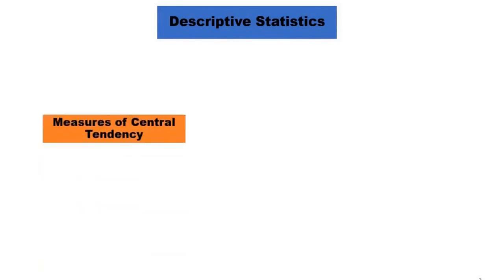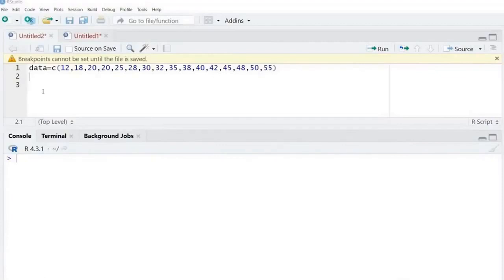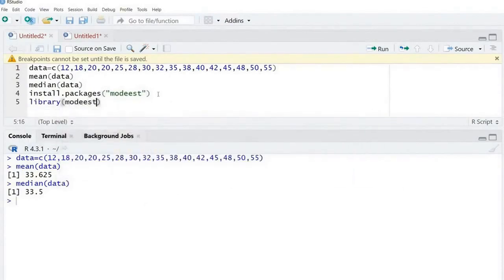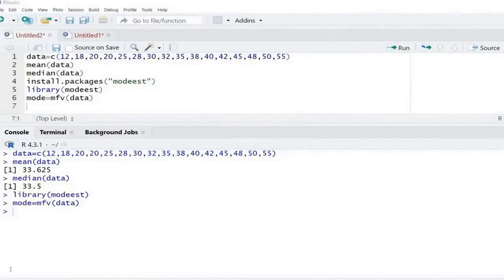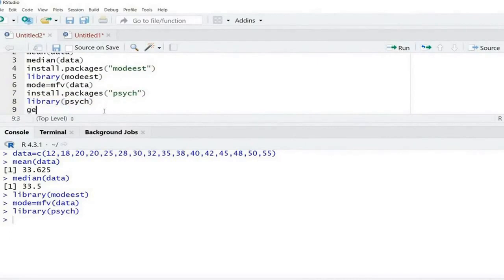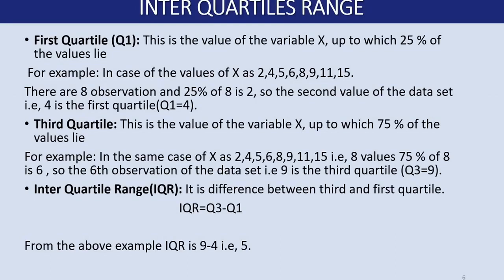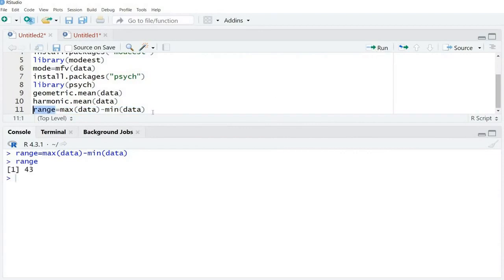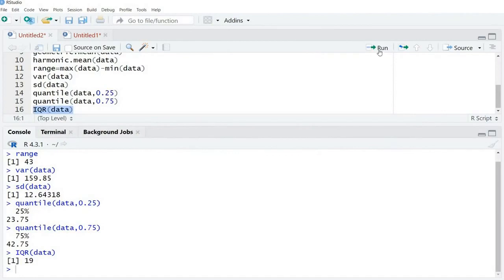Computing Descriptive Statistics (Central Tendency and Dispersion) in R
The measures of central tendency and dispersion of a set of values helps us to understand the representative value of a dataset and the scattering of the data values from the central value respectively. Mean (arithmetic, geometric and harmonic), median and mode are the main measures of central tendency while range, inter-quartile range, variance, standard deviation are the prime measures of dispersion.
This presentation gives an overview of all these measures and also provide the method of computation of each one of these in R. The corresponding Code is also provided.

data = c(12,18,20,20,25,28,30,32,35,38,40,42,45,48,50,55)
mean(data) # for calculating mean
median(data) # for calculating median
install.packages ("modeest") # required package for calculating mode
library(modeest)
mode = mfv(data)
install.packages("psych")required package for calculating geometric mean and harmonic mean
library(psych)
geometric.mean(data)
harmonic.mean(data)
range = max(data)-min(data)
var(data)
sd(data) standard deviation
quantile(data,0.25) 1st quartile
quantile(data,0.75) 3rd quartile
 IQR = quantile(data,0.75) - quantile(data,0.25)